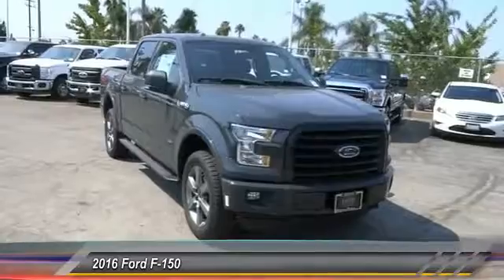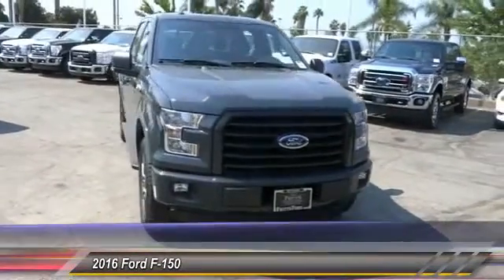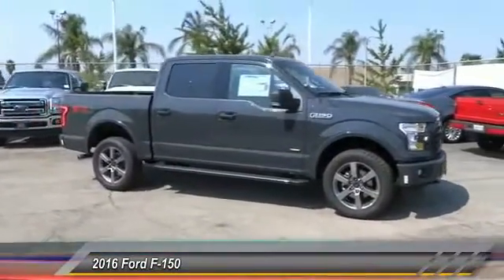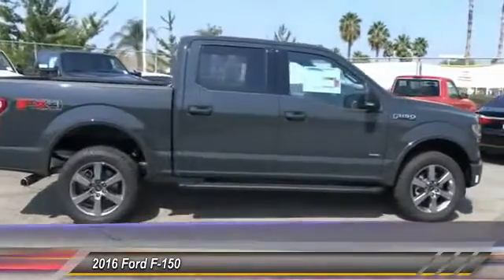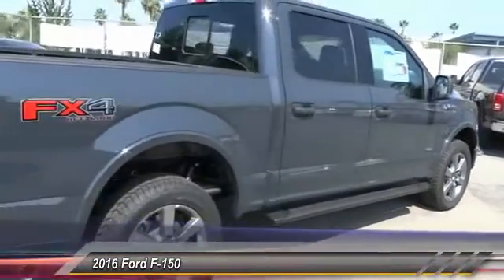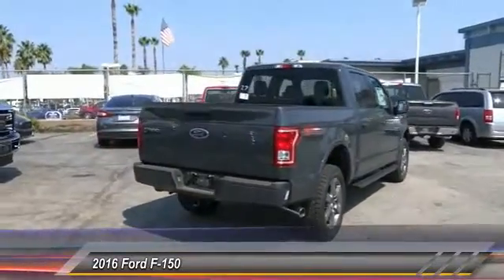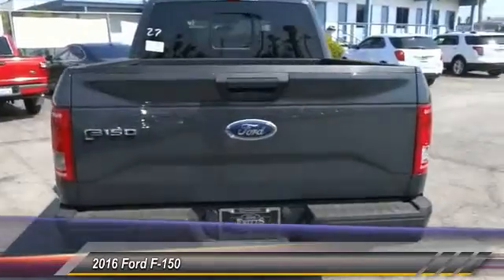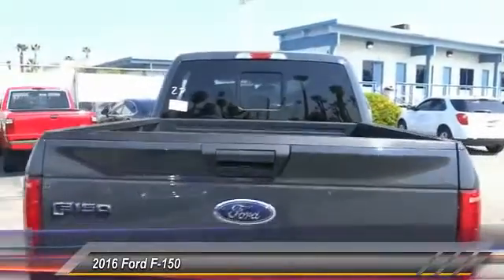2016 Ford F-150 RIVERSIDE,CORONA,SAN BERNARDINO,MORENO VALLEY,FONTANA 62859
2016 Ford F-150 4dr XLT

Fritts Ford
8000 Auto Drive

FRITTS FORD, PROUDLY SERVING RIVERSIDE, CORONA, SAN BERNARDINO, MORENO VALLEY, FONTANA, AND SURROUNDING CALIFORNIA LOCATIONS. THIS GRAY 2016 Ford F-150 IS EQUIPPED WITH A ENGINE: 3.5L V6 ECOBOOST , AUTOMATIC TRANSMISSION, AND RECEIVES AN ESTIMATED 17 City/23 Hwy MPG. 2016 Ford F-150 4dr XLT Stock #: 62859 | VIN: 1FTEW1EG0GKF52838 | 2016 Ford F-150 Fritts Ford